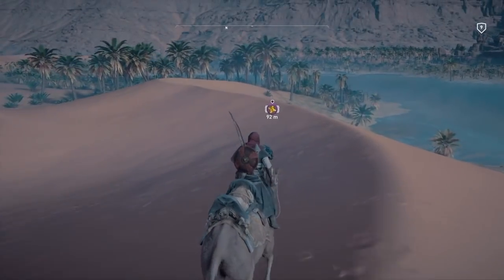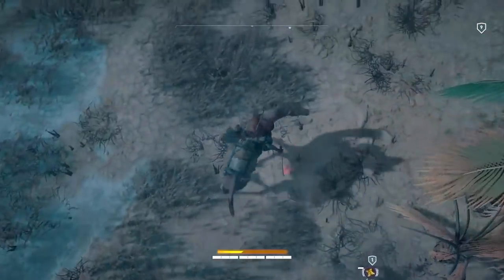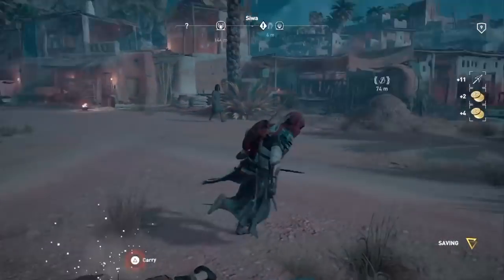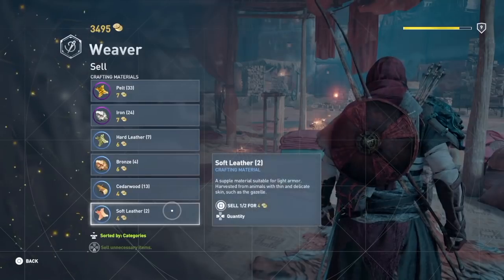EASY LOW lvl Infinite Money FARM!!! | AC Origins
Help Me Get to 5k

*SOCIAL MEDIA'S*

Add me on Snapchat➡ @Coziestroom

If you have got this far in the description, just wanted to say thank you for taking time out of your day to watch my videos. Thank for being active on the channel and helping me grow a community. Love you guys💓

extra's
Assassin's Creed Origins - Unlimited Money Glitch (Infinite Farm) PC/PS4/XBOX One
Infinite Money Glitch 50,000 Drachmas a hour!!! | Assassin's Creed Origins |
Assassin's Creed Origins CHEATS PS4 XBOX One - BEST ARMOR GUIDE, Unlimited Money, Leveling Guide FAST Tips!!!

Assassins Creed PS4 Cheats will also work on Xbox one Cheats, but the PS4 cheats are shown in this video but it can be used on Assassins Creed Xbox one cheats aswell.

Want the best Assassin's Creed Outfit today i show you Assassin's Creed Origins cheat codes that will make you level up fast and get Unlimited Money and Much more!

+9999999 SUPER EASY MONEY GLICTH (Recommended mid to high lvl) INFINITE DRAMCHA Farm | AC Origins
EASY LOW lvl  Infinite Money Glitch  | AC Origins